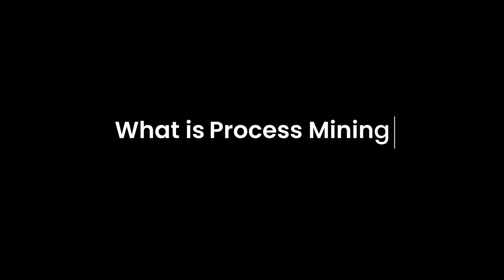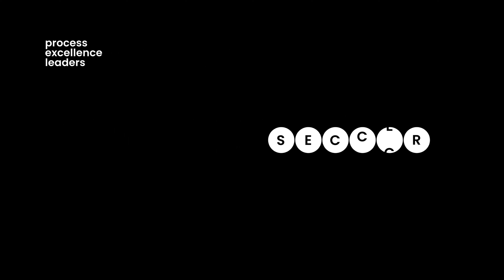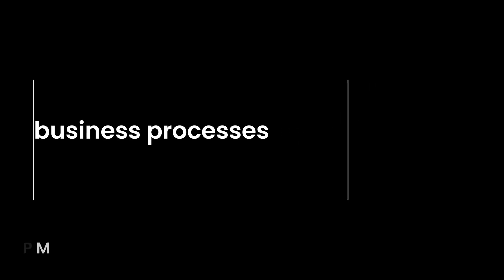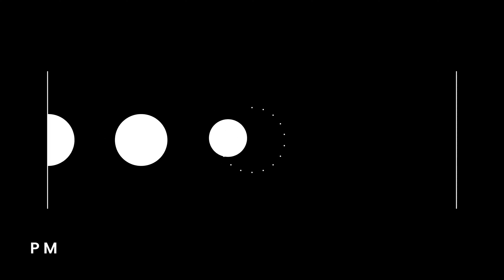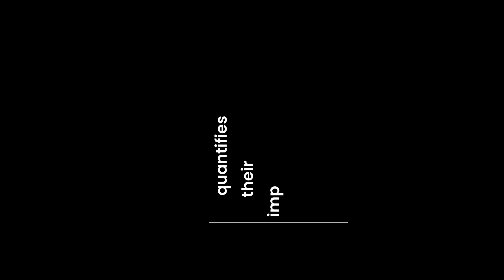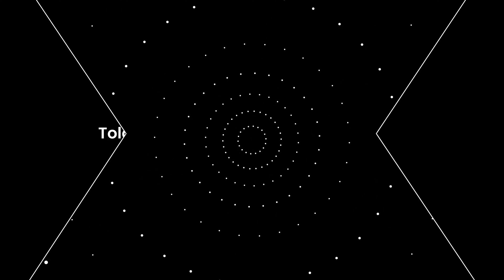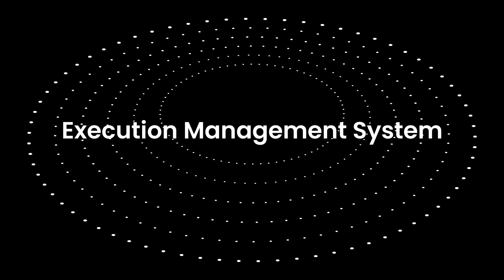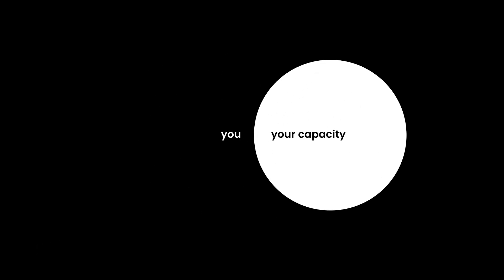What is Process Mining?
Process Mining is an analytical discipline for discovering how your processes actually run, improving them based on your insights, and monitoring the effects of your measurements.

Process mining is the technology at the heart of the Celonis Execution Management System, enabling users to fully understand how their core business processes run and find the inefficiencies getting in the way of performance, before taking intelligent, automated action to remove process gaps.